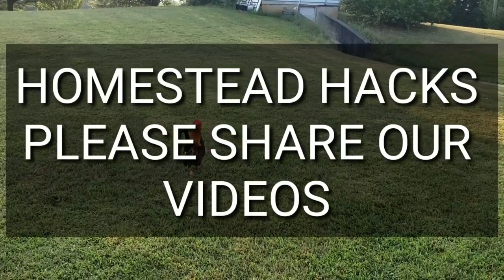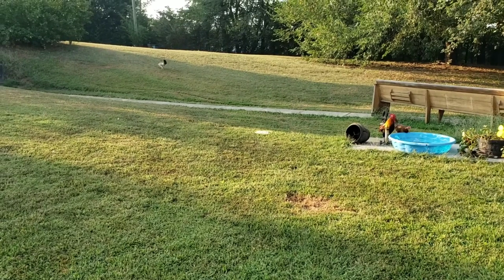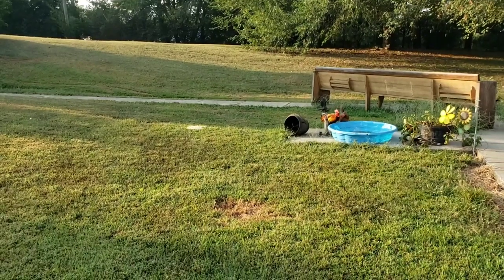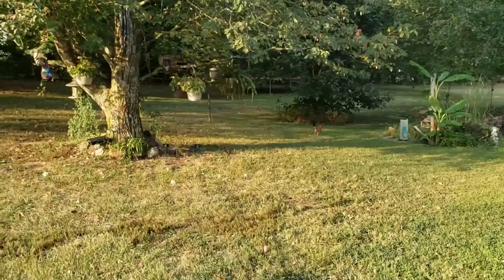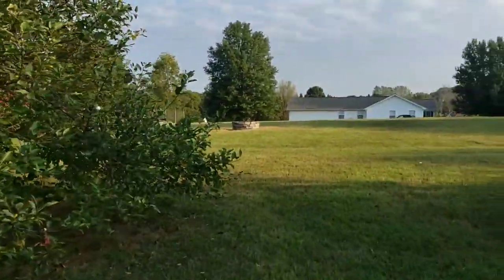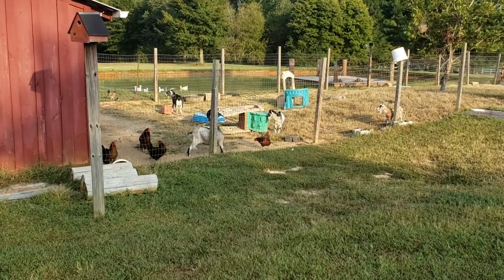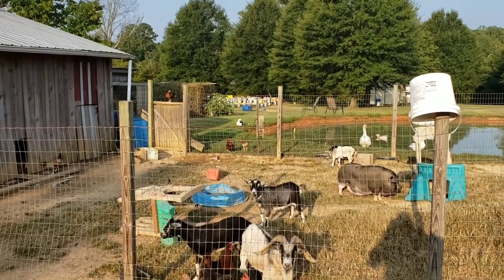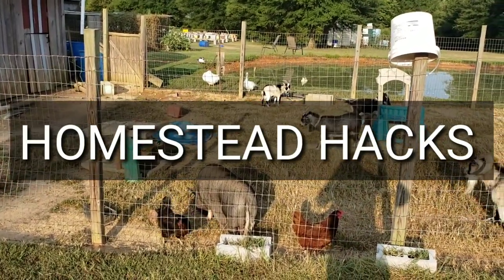Game Chickens On The Homestead & Why You Need Them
Game chickens on the homestead & why you need them is a video explaining why it's so crucial to keep you some. The eat fleas, ticks, grasshoppers, slugs, hive beetles, Japanese beetles, complete with ants for food, and you will see a huge drop in population. They are excellent flyers, which means they are able to get away from predators, and roost high in the trees. You cant go wrong getting you some of these chickens.